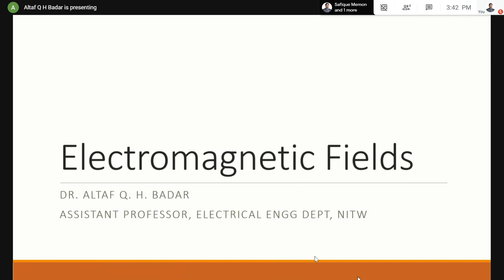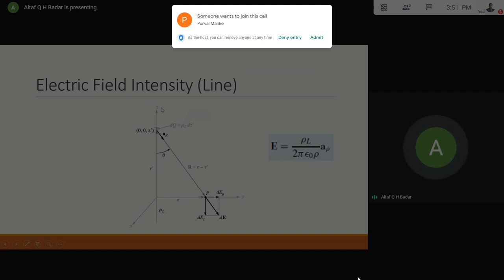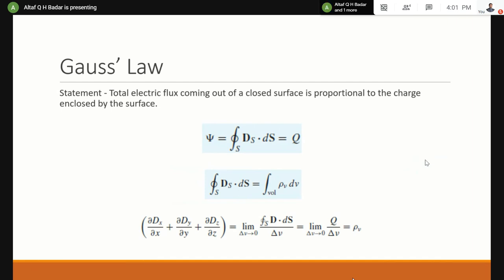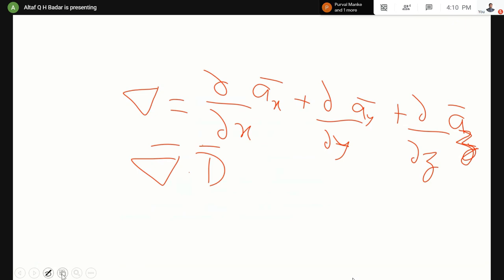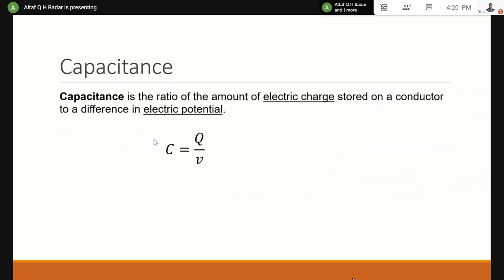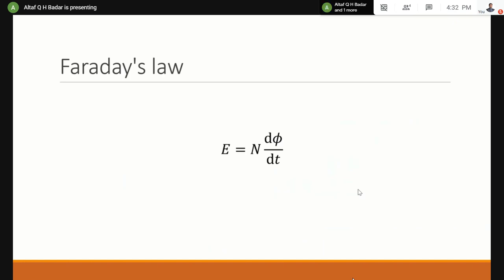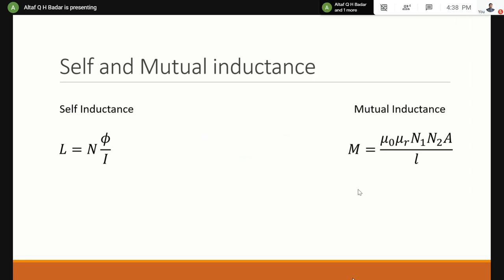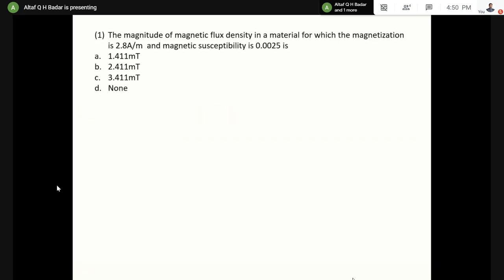screen recorder thu jan 3 2021 16 50 48